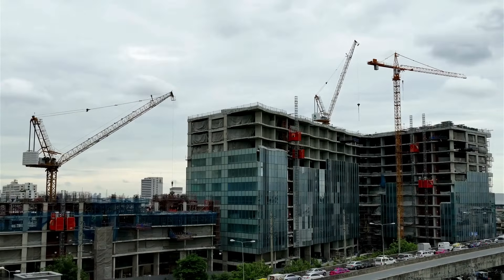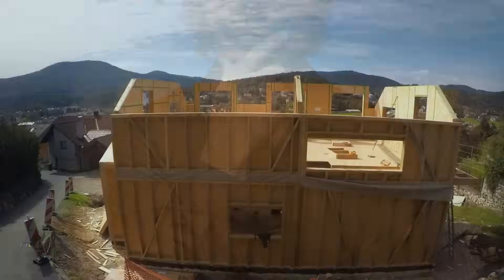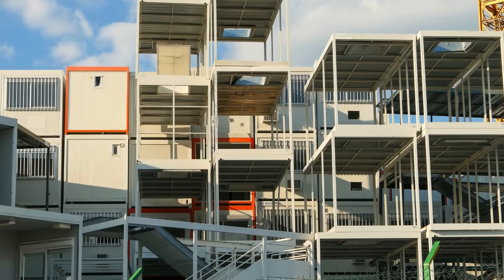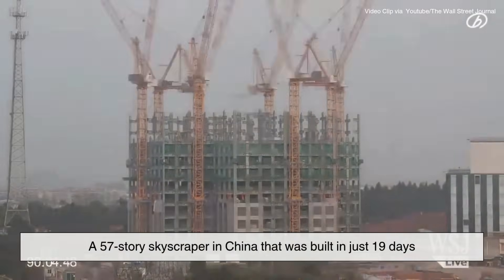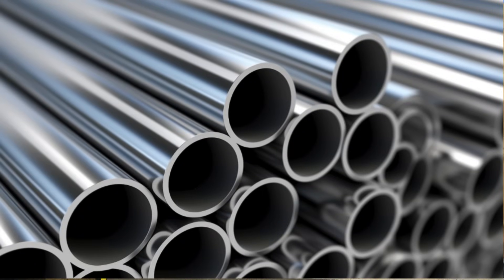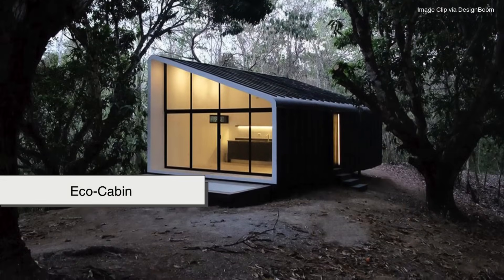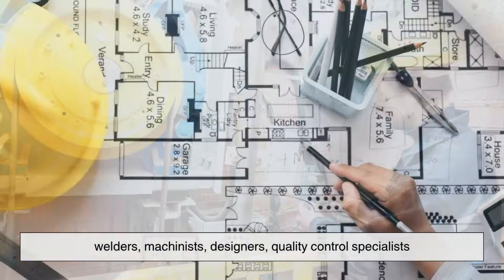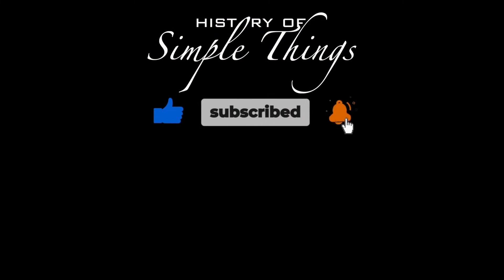Built for Speed: The Rise of Prefabricated Building Materials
Why is prefabrication transforming construction as we know it? From war-era housing to luxury
skyscrapers built in weeks, prefab materials are reshaping how we build—faster, greener, and
smarter. In this video, we break down the history, technology, and future of prefabricated construction.

👇 Timestamps for Key Sections 👇
01:18 – A Brief History of Prefabrication
01:47 – Changing Perceptions of Prefab
02:15 – What Are Prefabricated Materials?
03:15 – Modular Construction
03:25 – 57-Story Skyscraper in 19 Days
04:01 – Sustainability and Environmental Benefits
04:43 – Tech and Design Innovation in Prefab
04:59 – Disaster Relief and Remote Accessibility
05:29 – Luxury and Aesthetic Appeal
06:02 – Global Market Growth and Urban Demand
06:36 – Jobs, Safety, and Labor Shifts
06:59 – Building the Future, Today

future-forward construction trends and innovations!